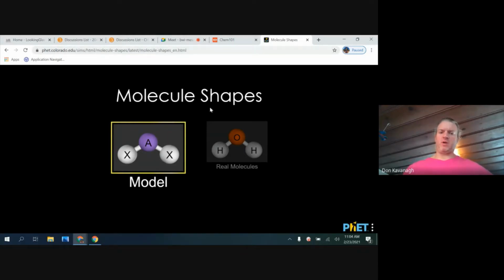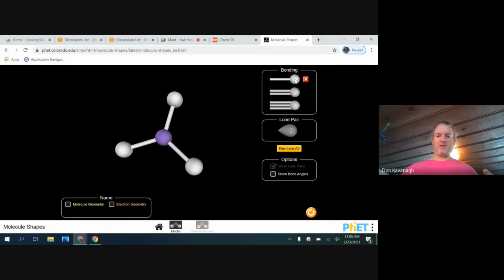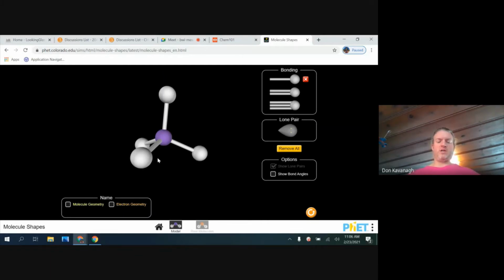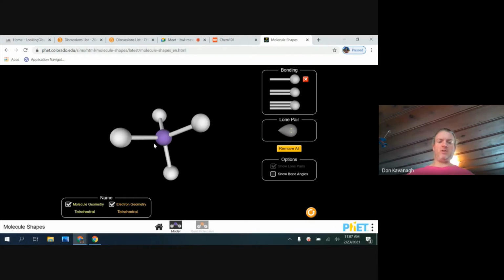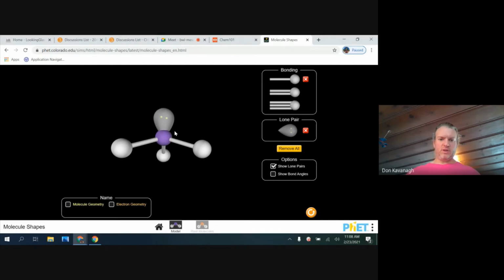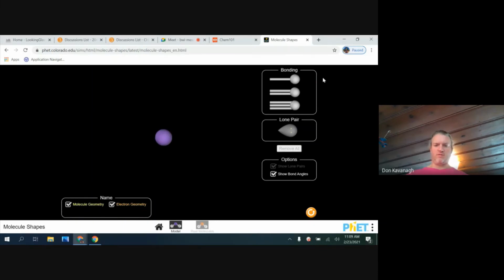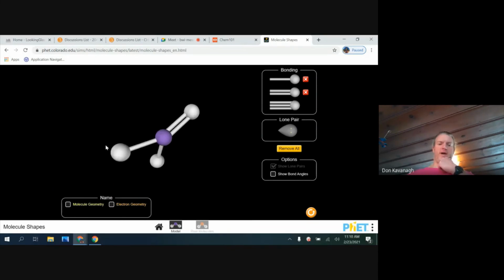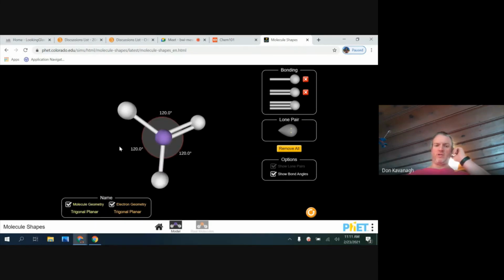Molecular Geometry using PhET Website